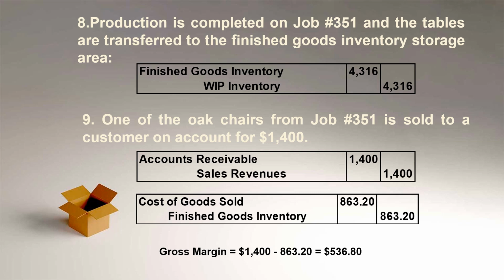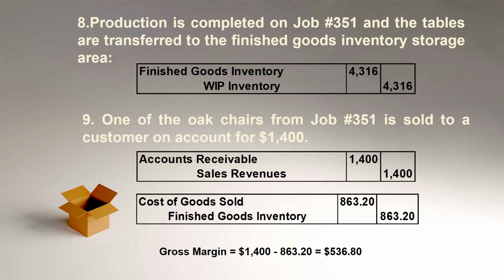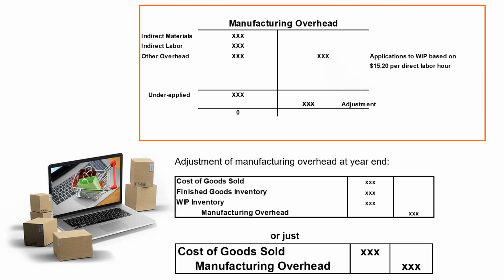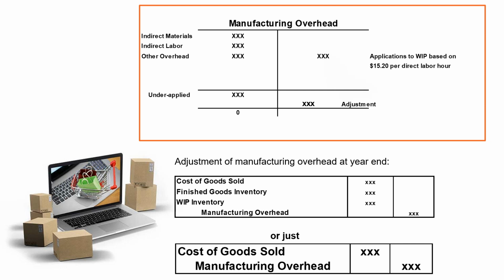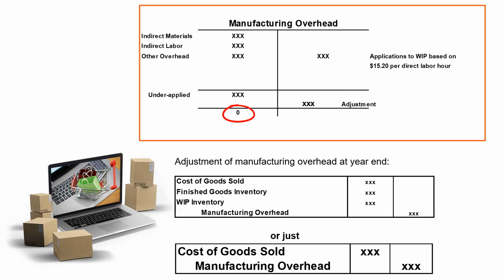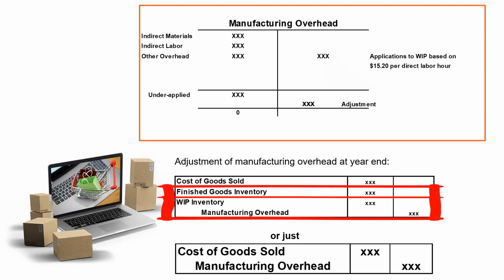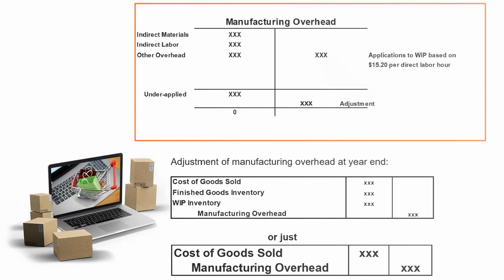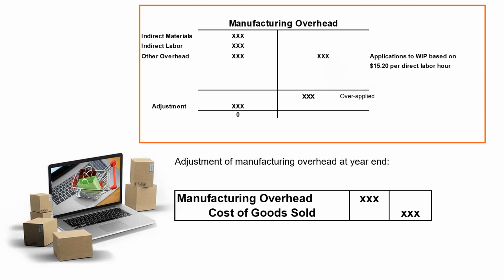Applying Overhead Example part 3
The predetermined overhead rate is set at the beginning of the year and is calculated as the estimated (budgeted) overhead costs for the year divided by the estimated (budgeted) level of activity for the year. This activity base is often direct labor hours, direct labor costs, or machine hours. Once a company determines the overhead rate, it determines the overhead rate per unit and adds the overhead per unit cost to the direct material and direct labor costs for the product to find the total cost.
A Predetermined Overhead rate shall be used to calculate an estimate on the projects that are yet to commence for overhead costs. It would involve calculating a known cost (like Labor cost) and then applying an overhead rate (which was predetermined) to this to project an unknown cost (which is the overhead amount). The formula for calculating Predetermined Overhead Rate is represented as follows.